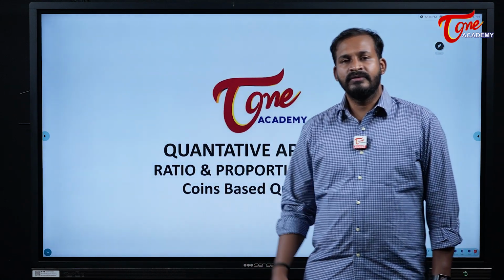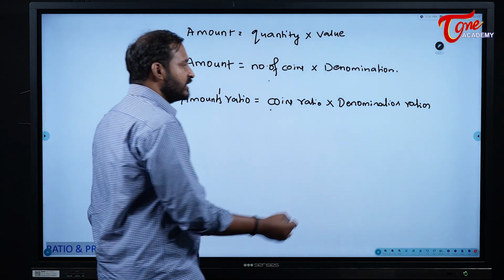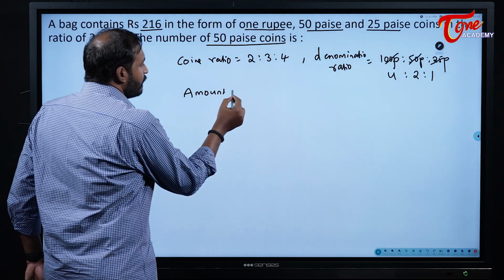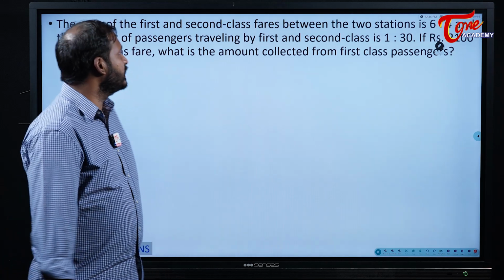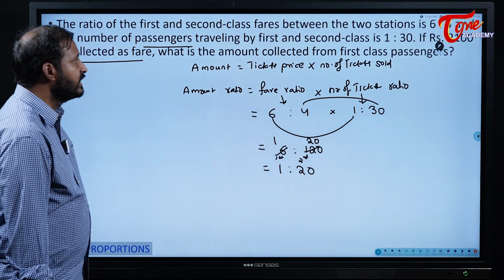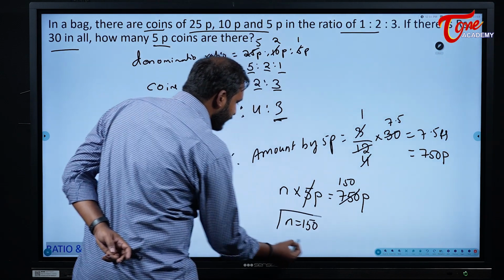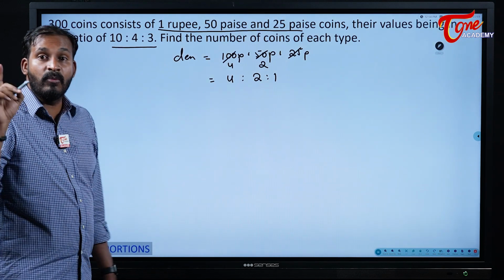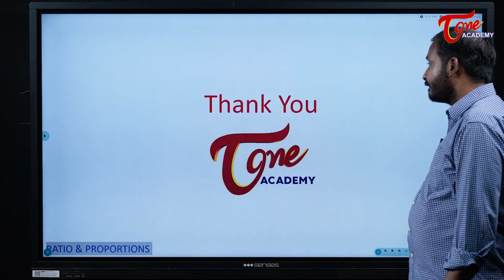RRB Group D Maths Classes 2025 | Ratio & Proportion | Class -5 | Tone Academy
In this Class – 5, we cover the very important topic Ratio & Proportion which is a key part of the RRB Group D Maths syllabus.

📌 What you will learn in this class:
✔️ Basic to advanced concepts of Ratio & Proportion
✔️ Short tricks to solve Ratio & Proportion problems quickly
✔️ Previous year RRB Group D questions explained in detail

This session is useful for:
👉 RRB Group D 2025, RRB NTPC, Railway Exams, SSC, Bank Exams, and all other competitive exams.

✔️ Daily RRB Group D Maths Classes
✔️ Previous Year Question Paper Solutions
✔️ Smart Tricks & Strategies for Exams